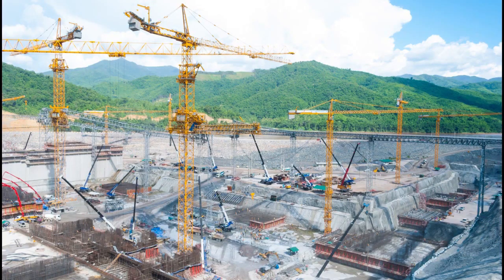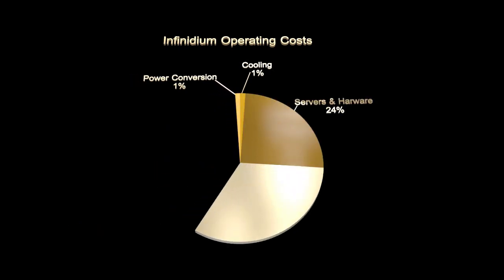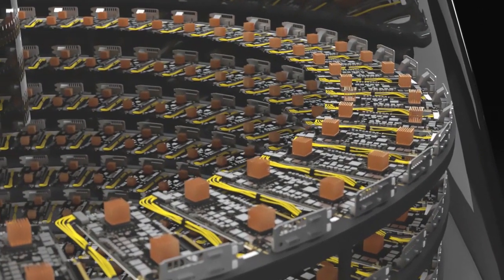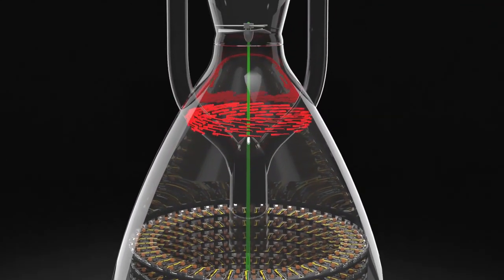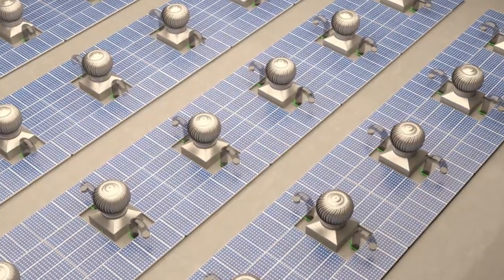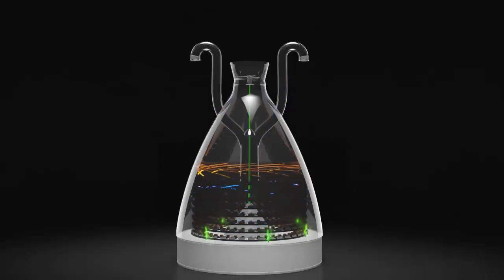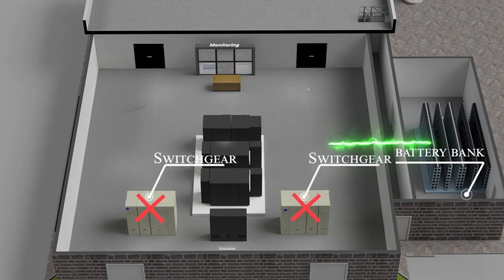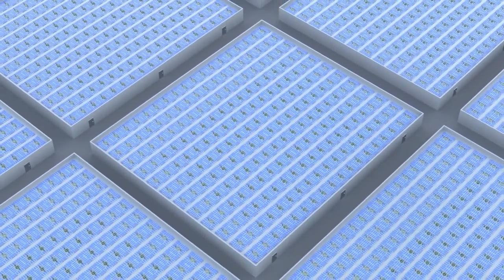The Infinidium Datacenter Vortex Vacuum Chamber & Power Supply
The next generation of green datacenter infrastructure